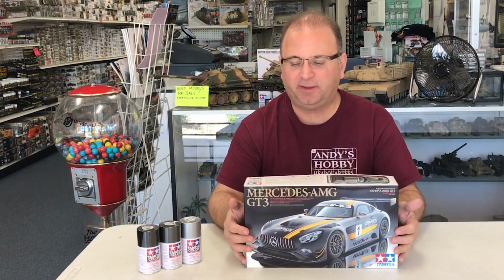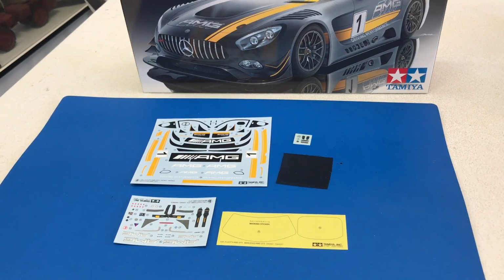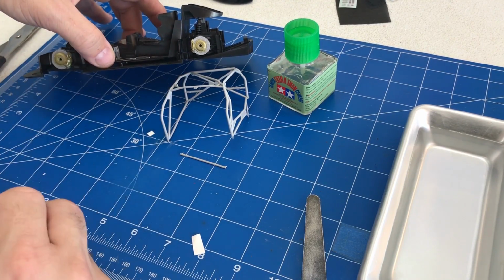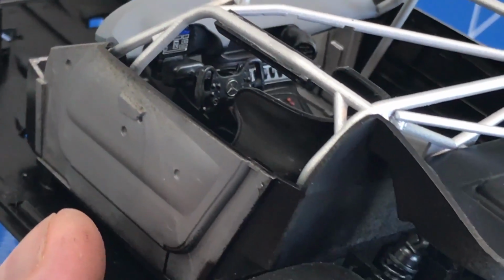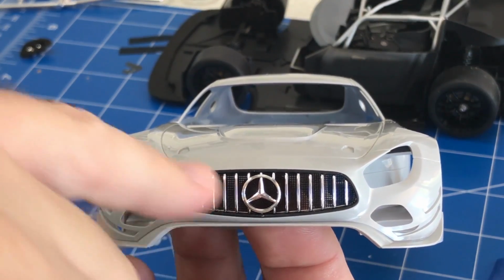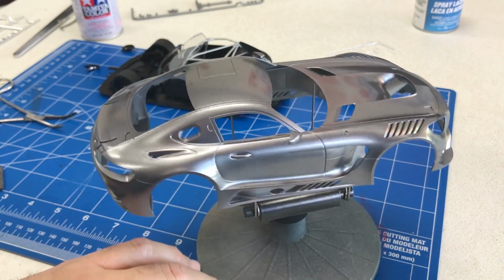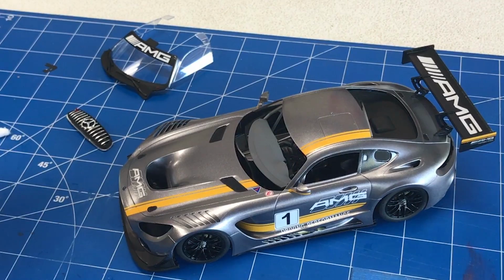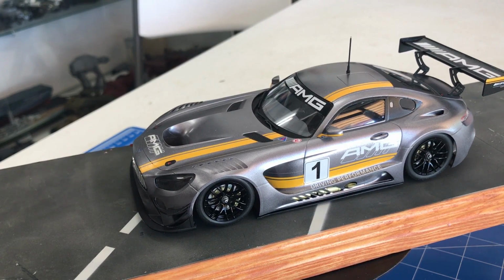Building the Tamiya 1/24 Mercedes AMG GT3 Step by step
Hello and thanks for watching this is the complete build of the New Tamiya 1/24 Mercedes AMG GT3 This all new plastic model kit from Tamiya will be out in October